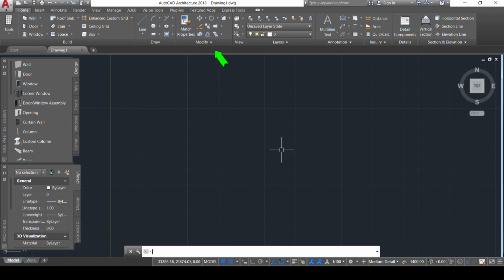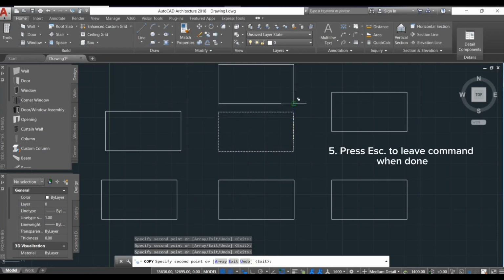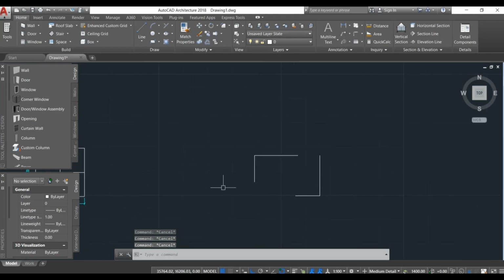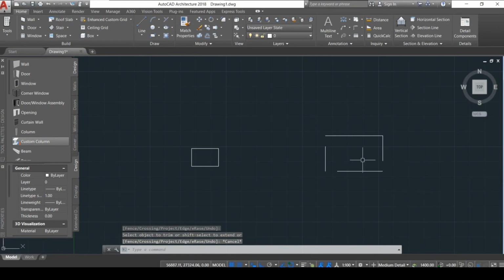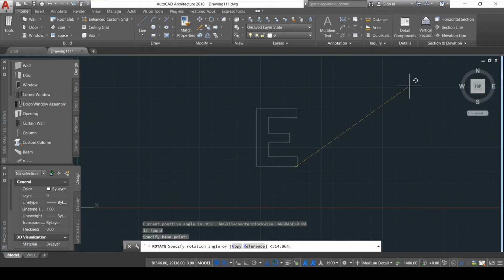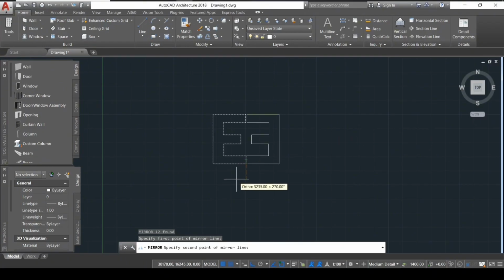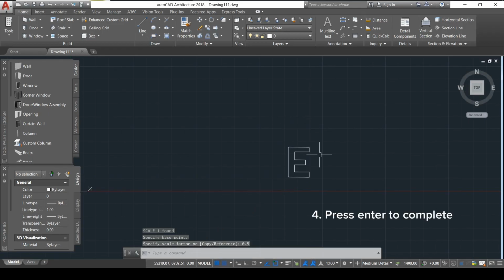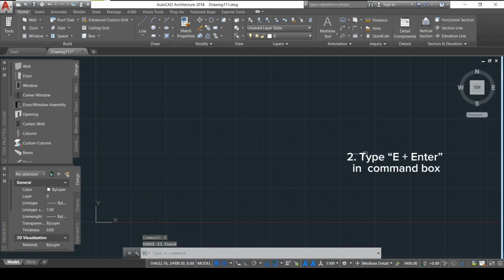AutoCAD how to Modify for beginners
In this training content, users will learn the process of changing or altering existing objects in a drawing. These tools will allow users to refine and adjust their designs without needing to redraw elements. They can be found at the modify section in the home tab or you can type the command in the command line.
Grab a pen & paper, sit back, relax and gain knowledge.